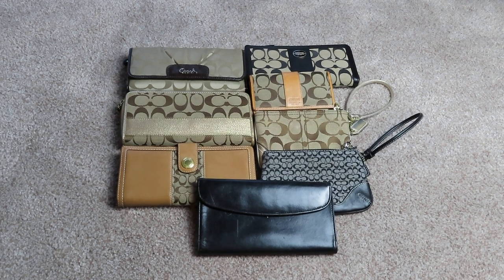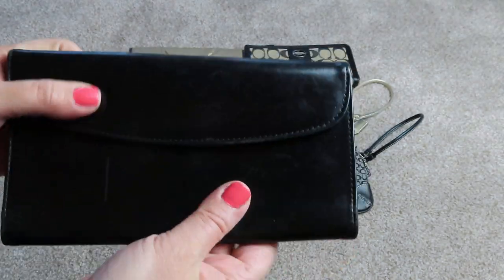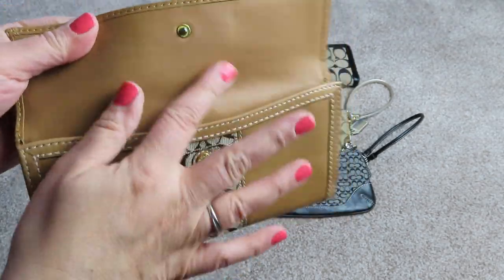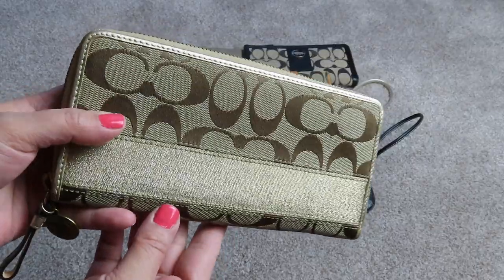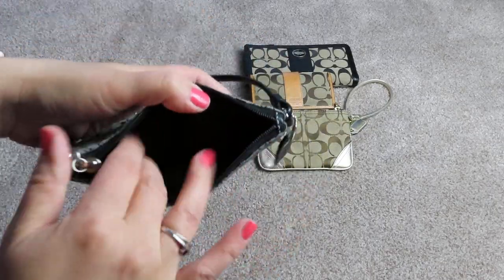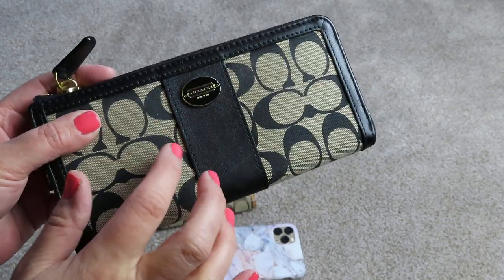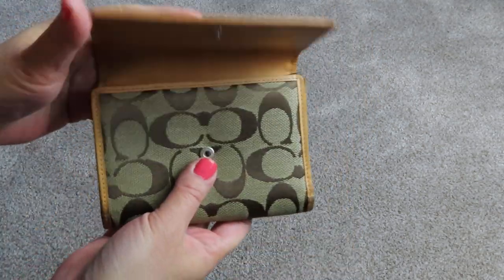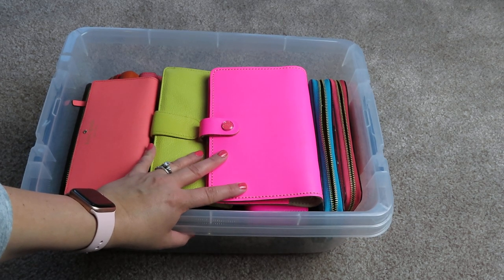Coach wallet and wristlet collection 2020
Here are my Coach wallets and wristlets dating back to the late 1990's / early 2000's
After I made this video, I found 3 more Coach signature pieces in a pile right next me to that I forgot to include. :( I didn't want to redo it, so I may show them at a later time.